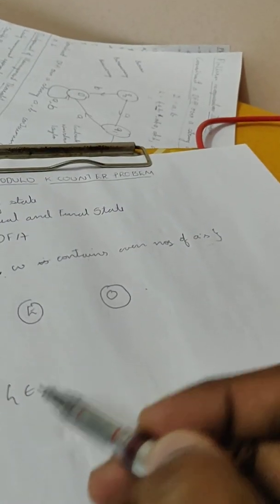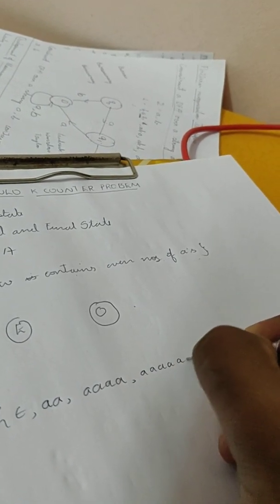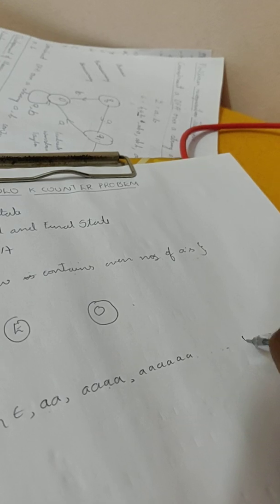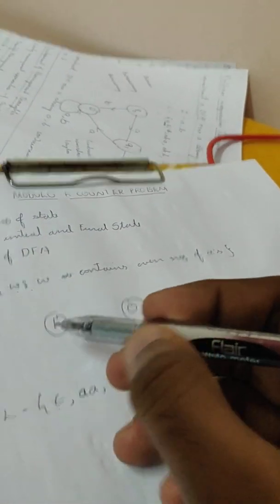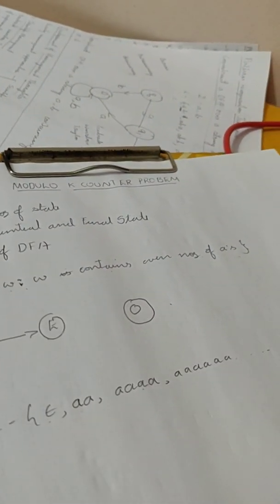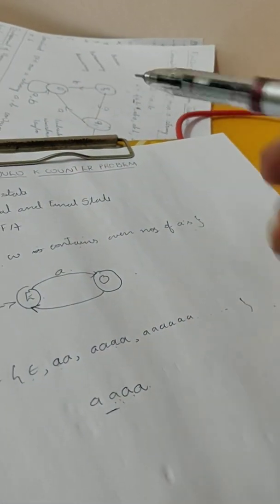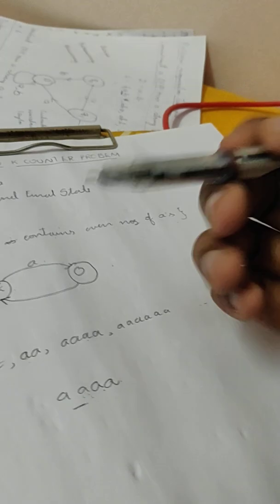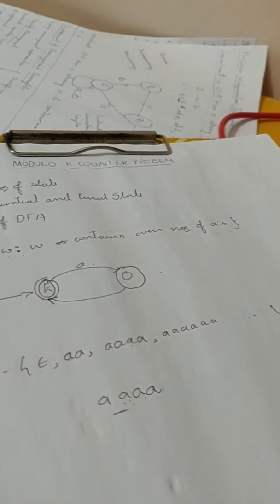8.Modulo k counter (problem 1)